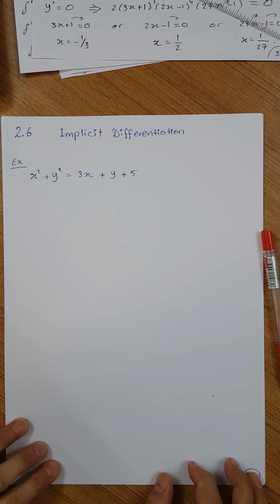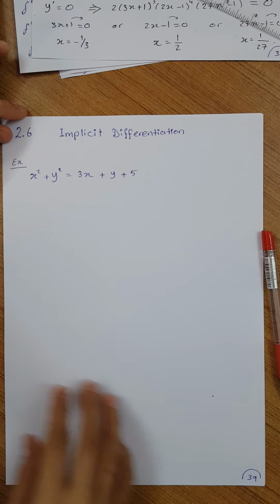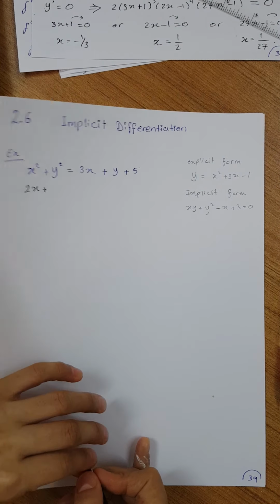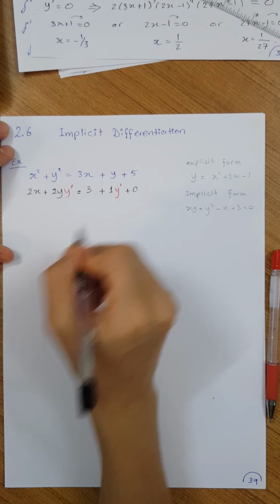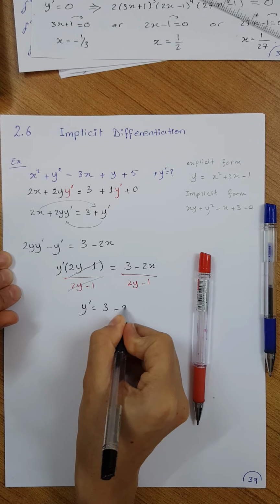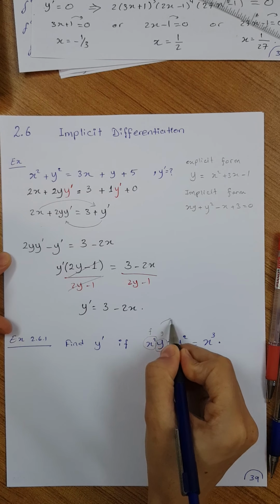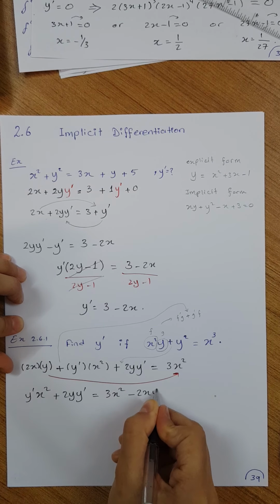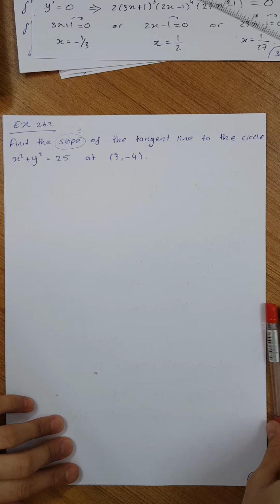2.6 BM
2.6 BM